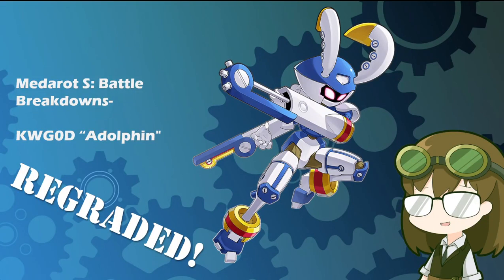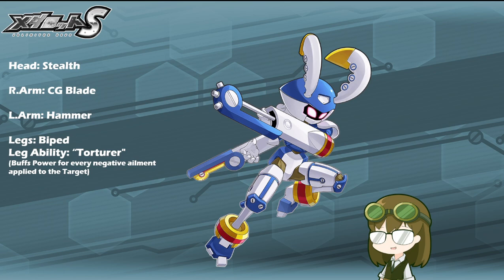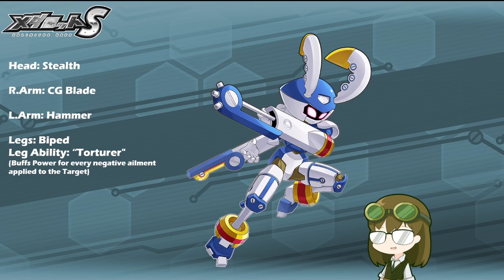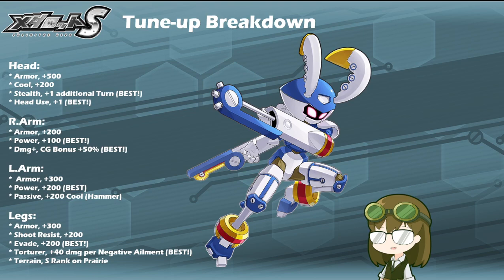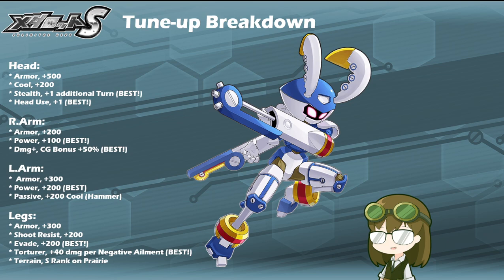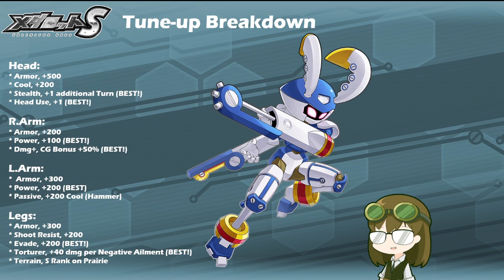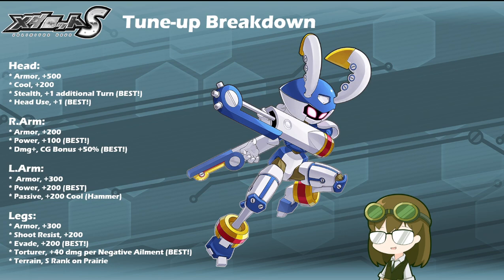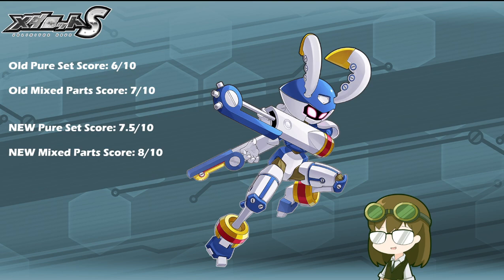Robattle Analytics: KWG0D "Adolphin", REGRADED!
Finally getting the Tuneup Treatment, this unique Stag Beetle type focuses on improving what he's already good at doing, instead of adding any new bonuses that most other Tuneups have offered in the past!

KWG0D "Adolphin"
Stealth/CG Blade/Hammer, "Torturer"